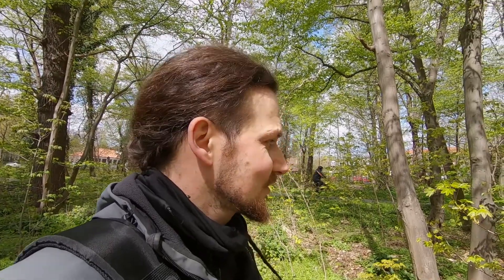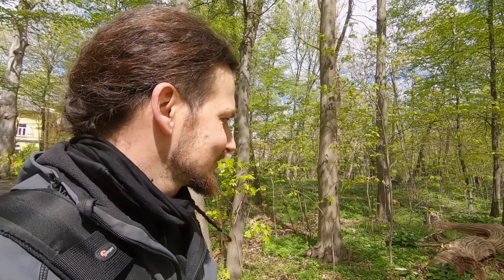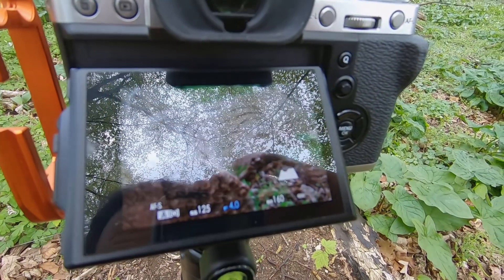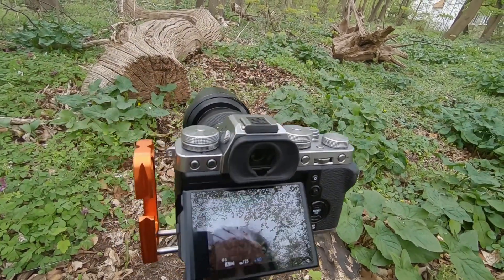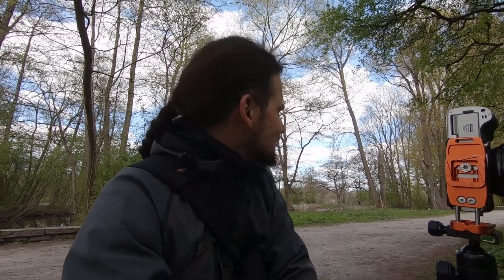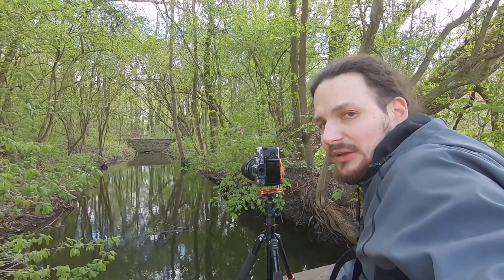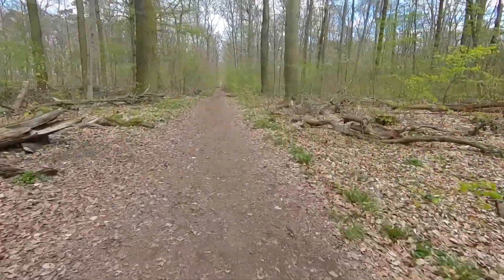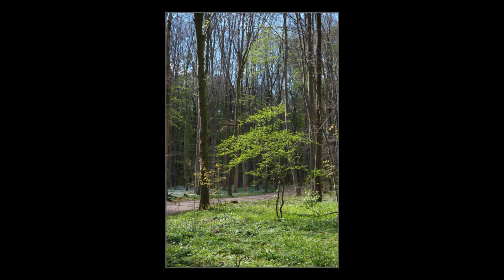Landschaftsfotografie in der Stadt?!? Und über die Bedeutung von Licht...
Nicht nur, dass ich versuche, Landschaftsfotografie in der Stadt zu betreiben, ich versuche das auch noch mitten am Tag, mit einer Mischung aus strahlender, harscher Sonne und ein paar Wolken.

Wird es mir gelingen?
Vermutlich schon, sonst hätte ich das Video nicht hoch geladen...